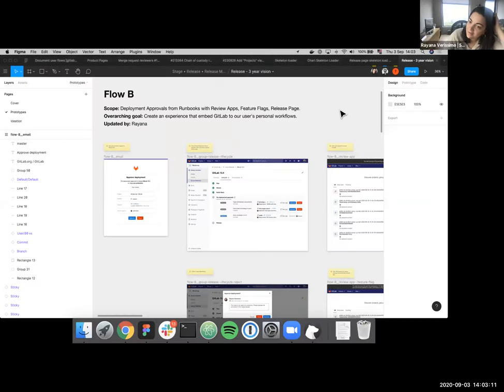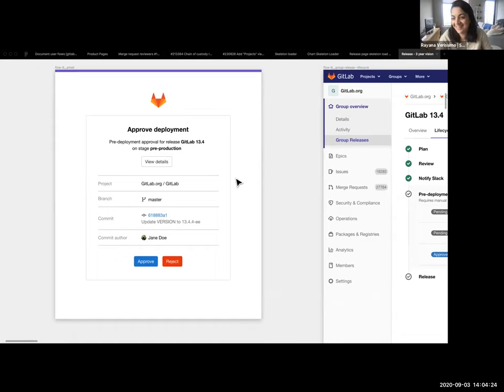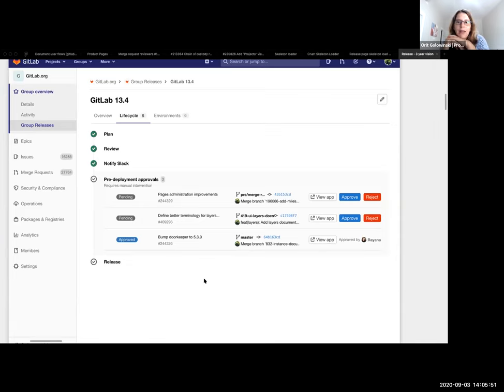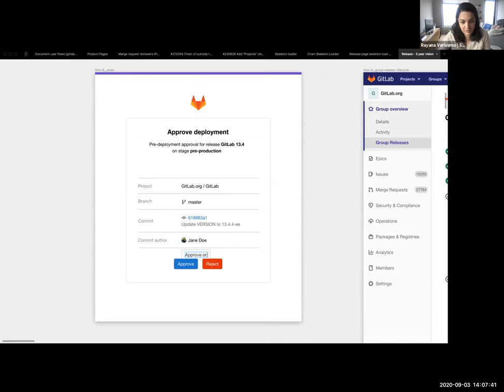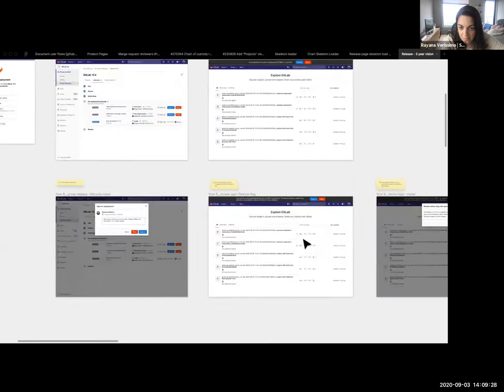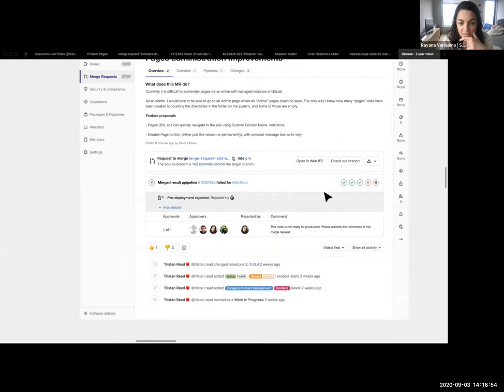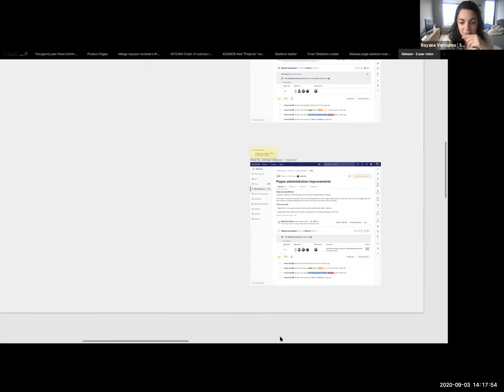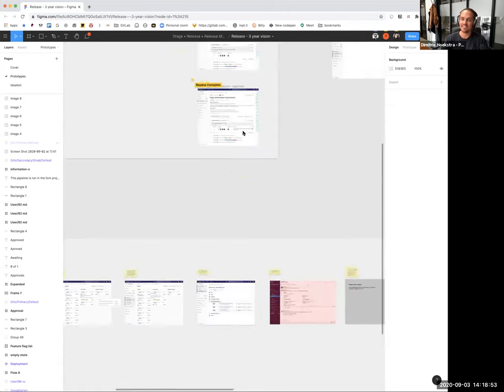3-year vision: Design presentation for Release stage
Showing initial progress on creating mockups/prototypes for the 3-year vision for the Release stage combining features from both Release Management & Progressive Delivery.